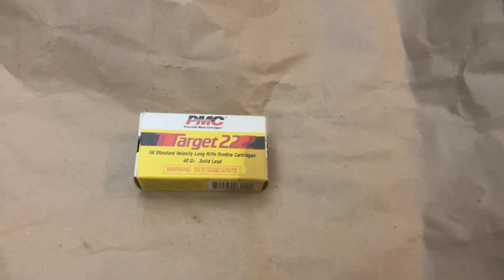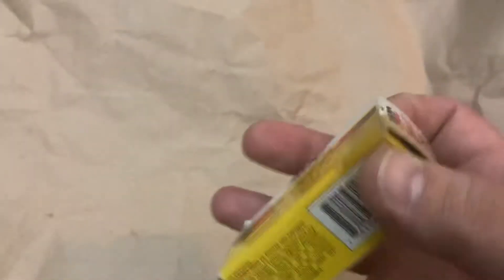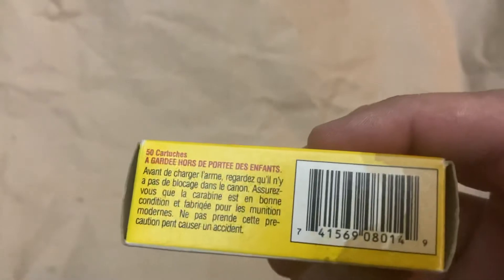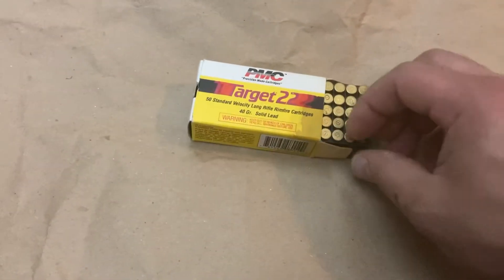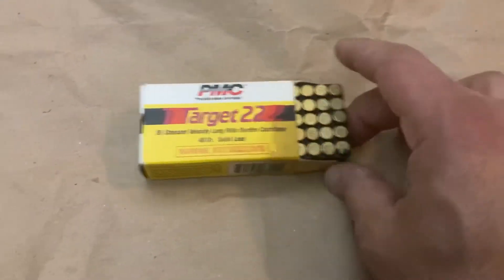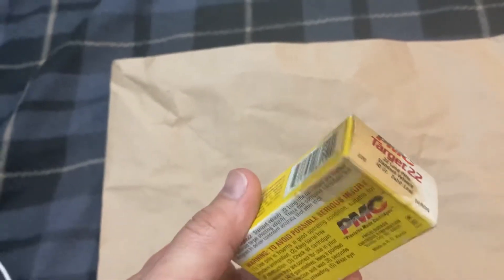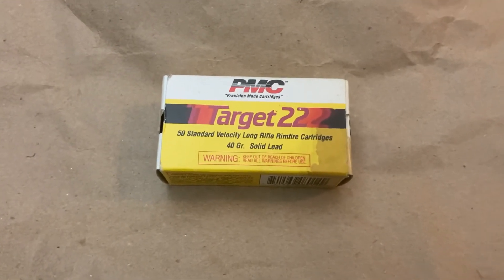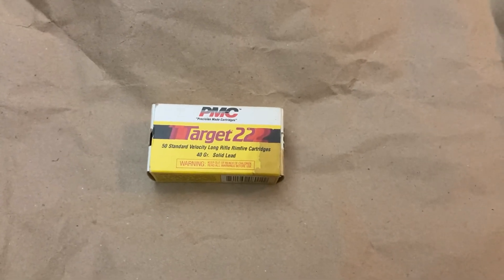Vintage PMC .22 Long Rifle Target 22 40 grain solid lead round nose ammo. What vintage?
Please Let me know if you know what vintage this ammo is. I really have no idea, I can only guess that is from the late 1970s or early 1980s. I plan to shoot it and see how accurate it is compared to say some CCI standard velocity or federal auto match￼